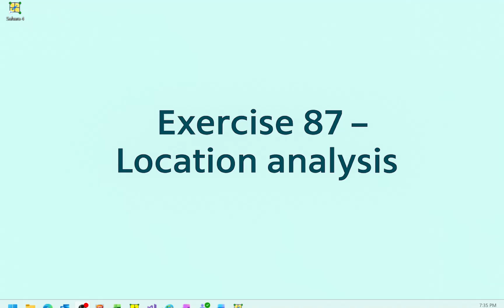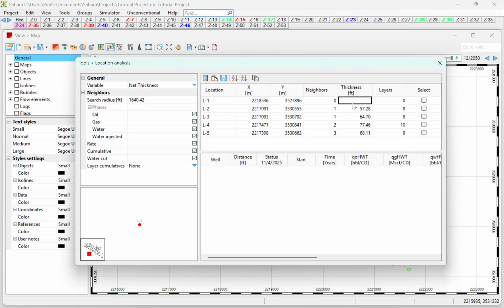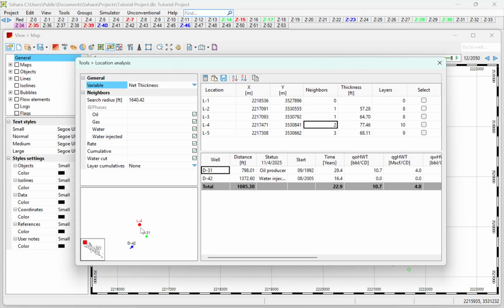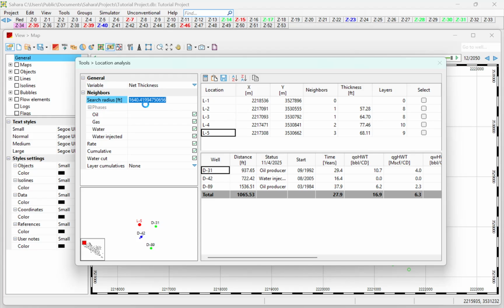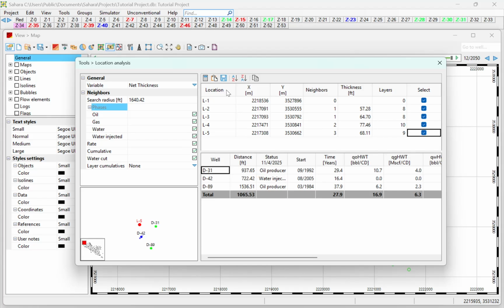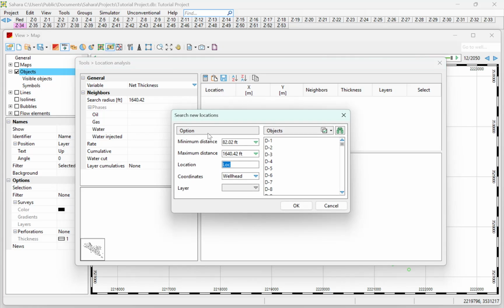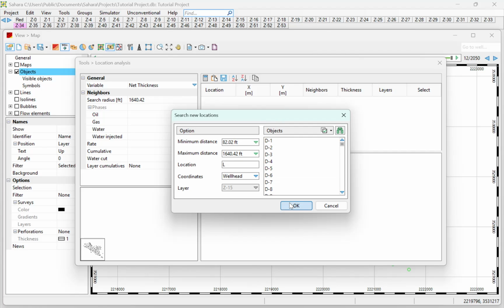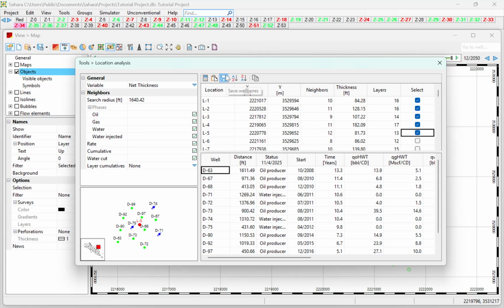Exercise 87 - Location analysis